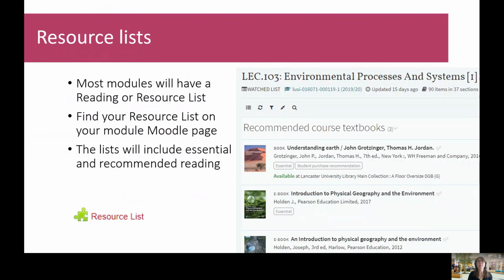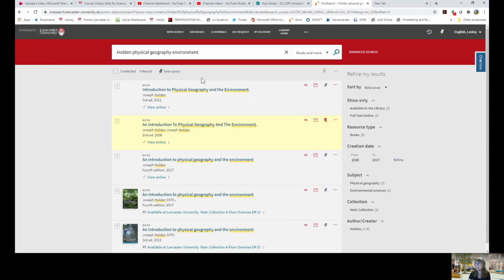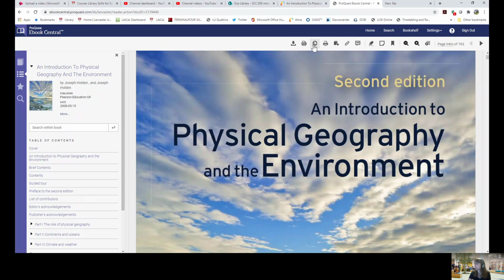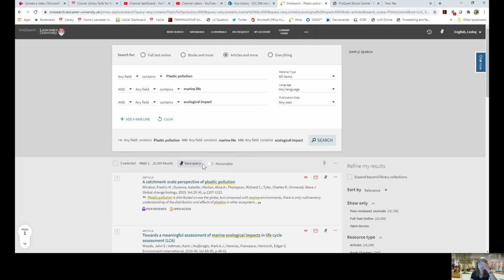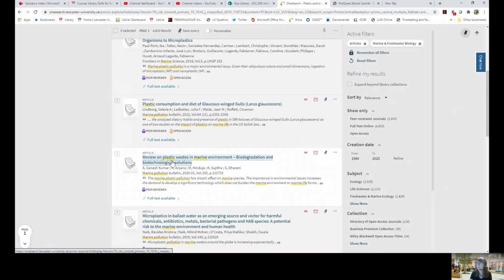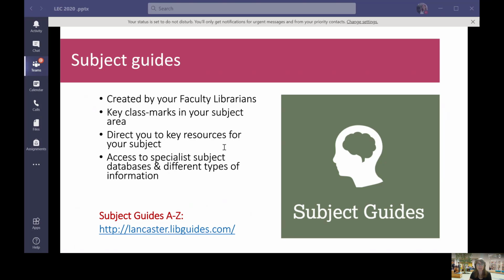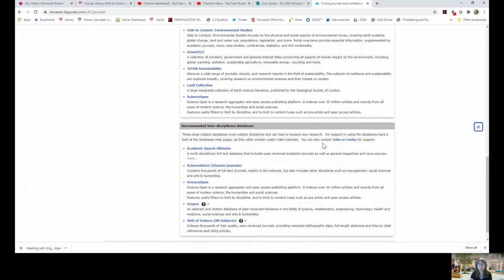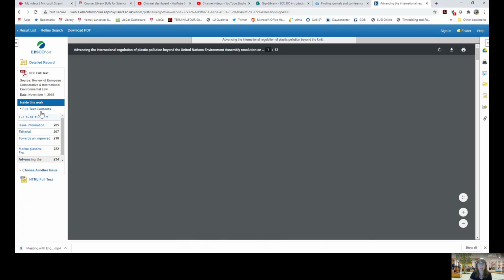Library resources for Lancaster Environment Centre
This video will introduce you to the library resources to support your studies in the Lancaster Environment Centre, as well as he support available through the Faculty Librarian team